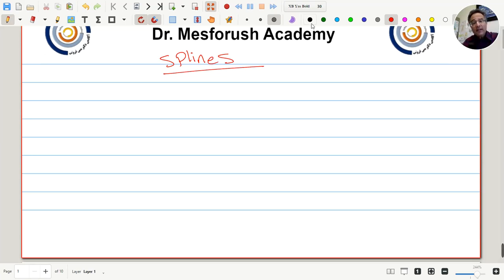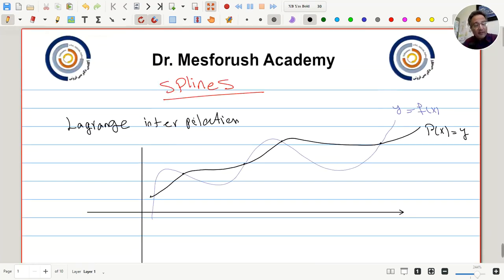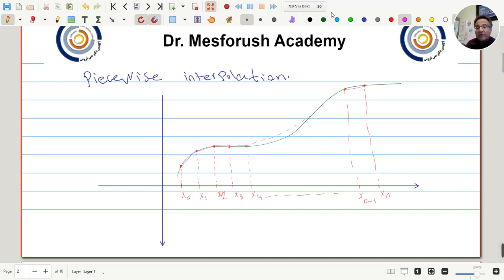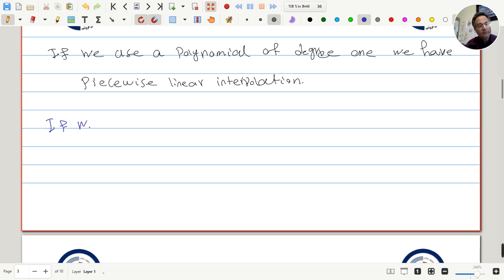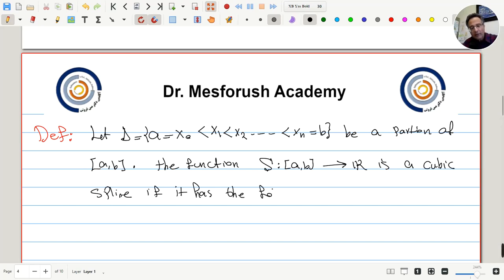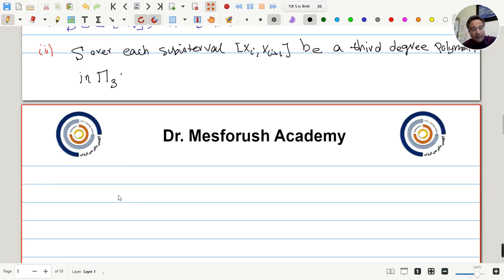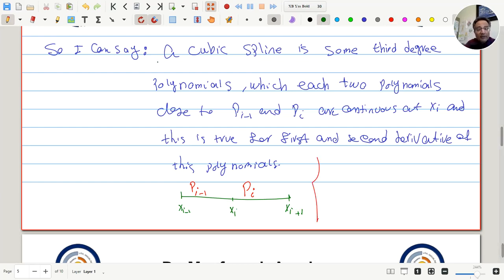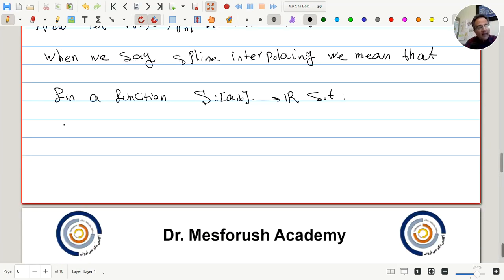Numerical Analysis Lecture 27: Spline Introduction and definition